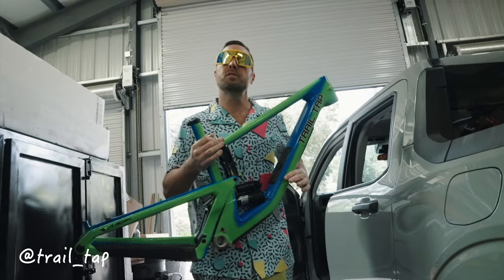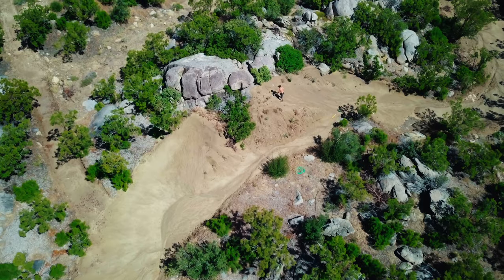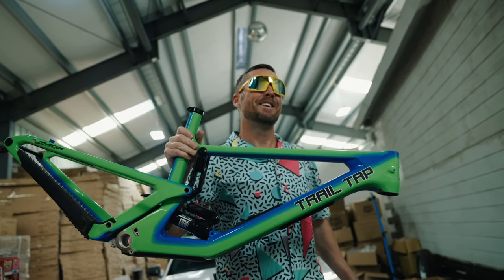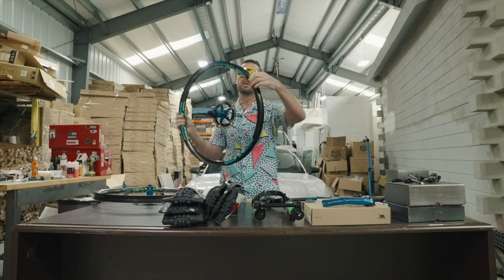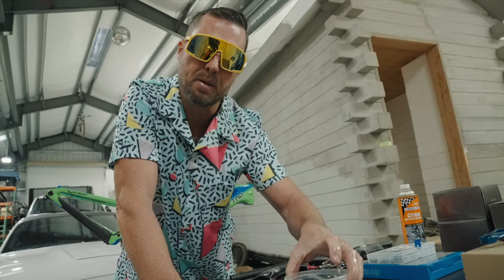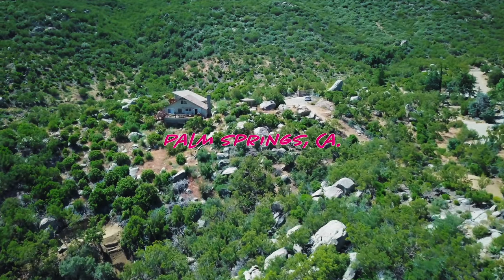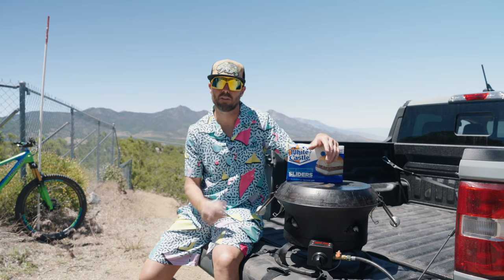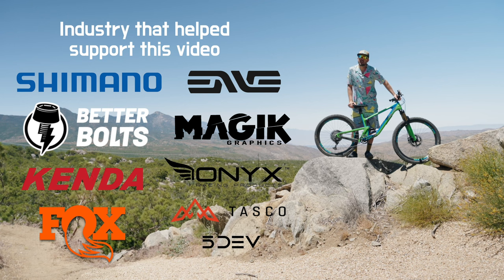Retro Mountain Bike Build | Klein Adroit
Some wants in life will never fade. Gatorfade Klein Adroit tops my vintage bike list

Filmed and edited by  @liamdonohuemedia